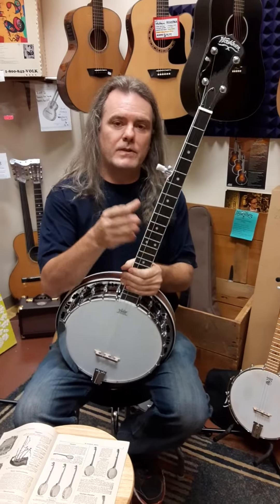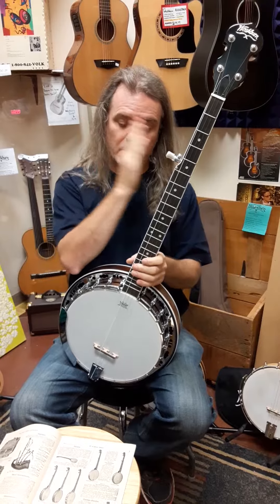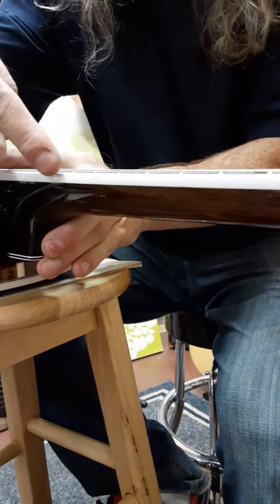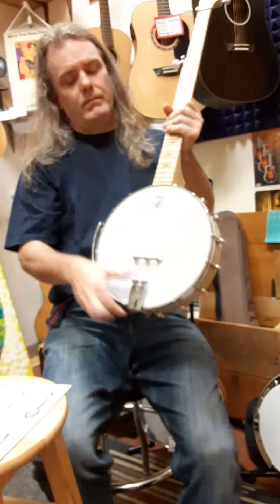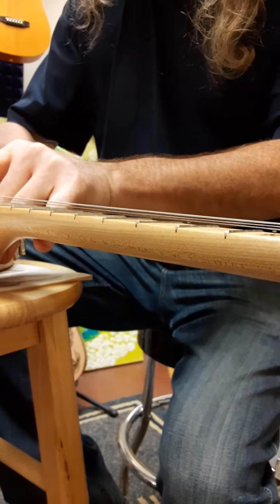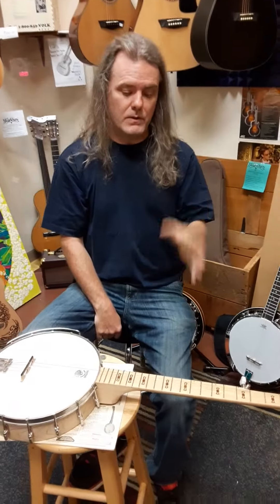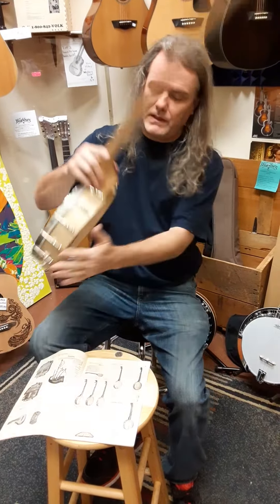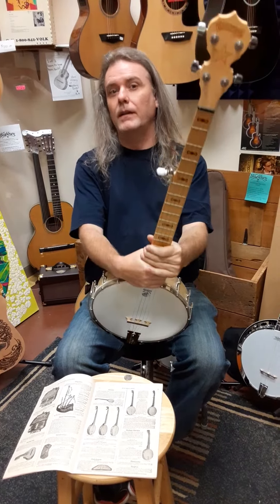Washburn B11K Banjo Vs Deering Banjo